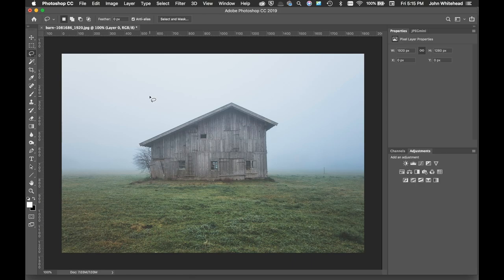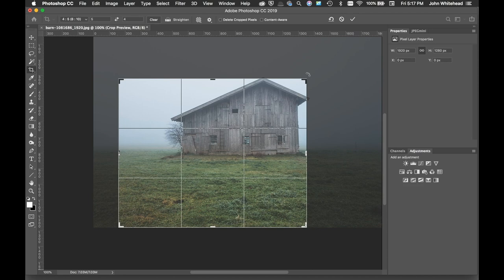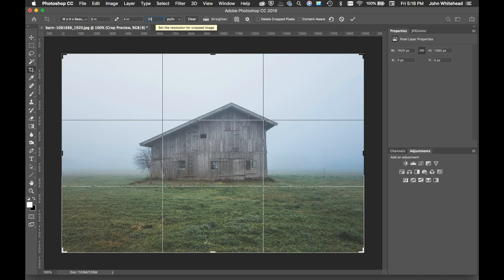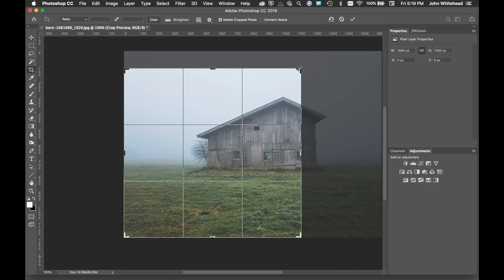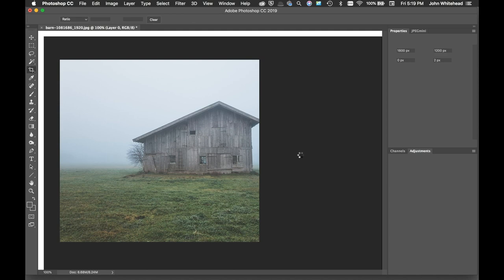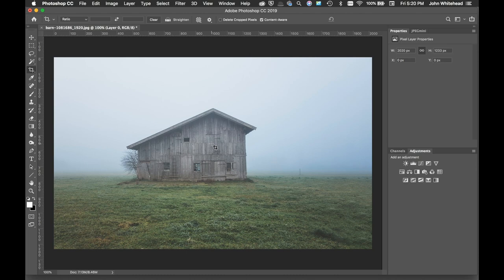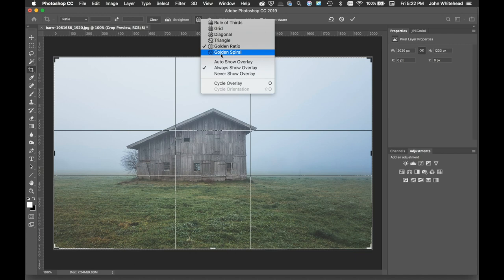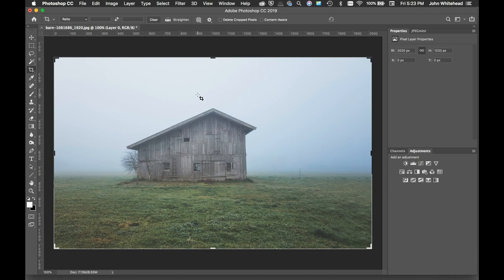Crop Tool-Photoshop Quick Tip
Everything you need to know about the CROP TOOL in Adobe Photoshop CC.